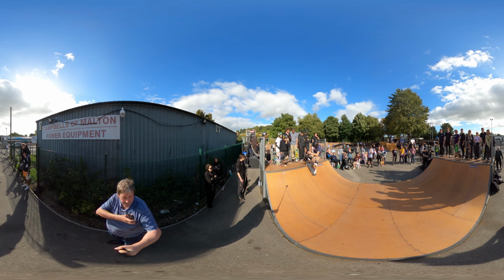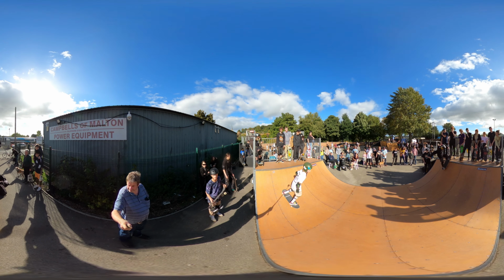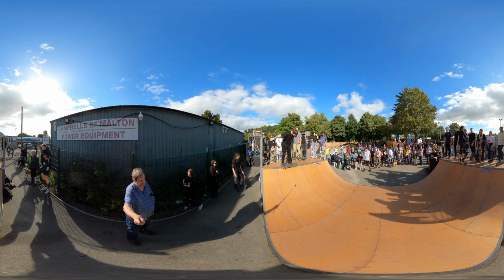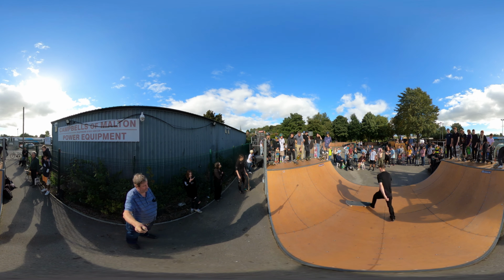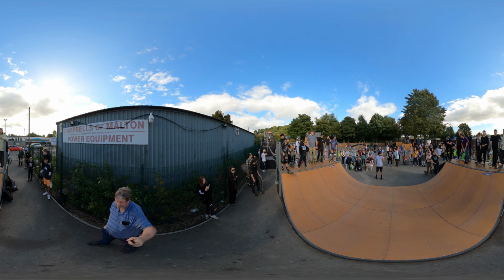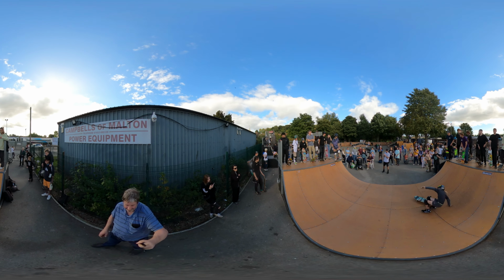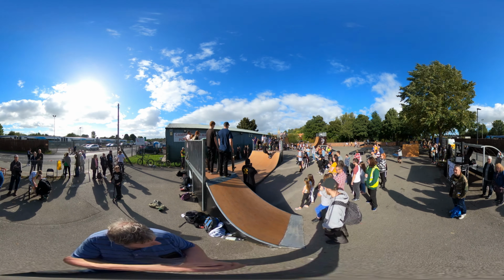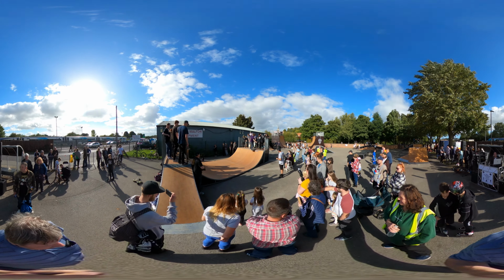Norton Skate Park Grand Opening 360